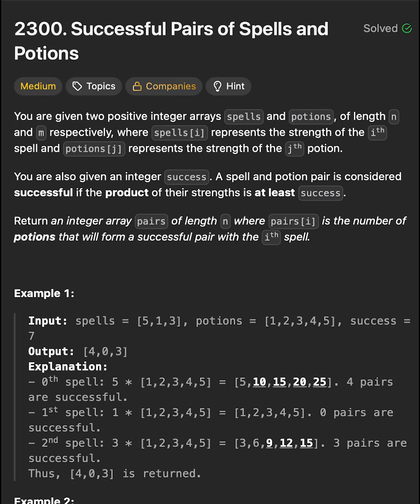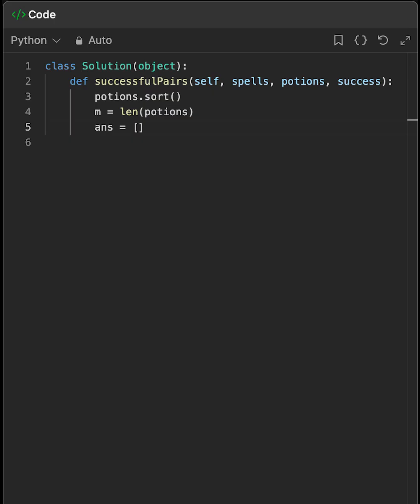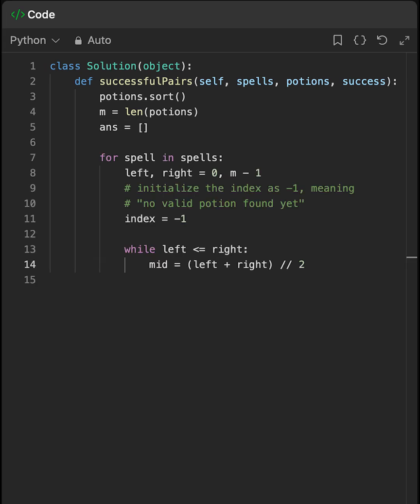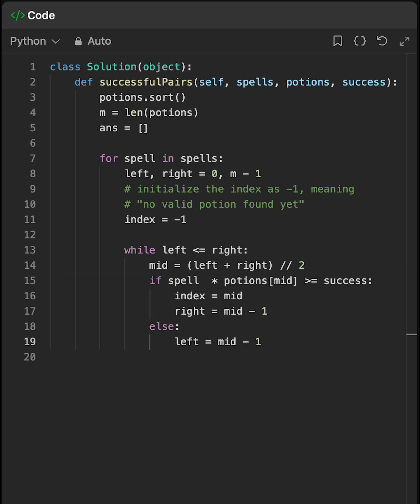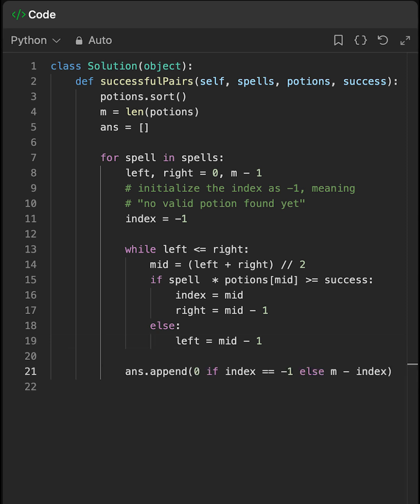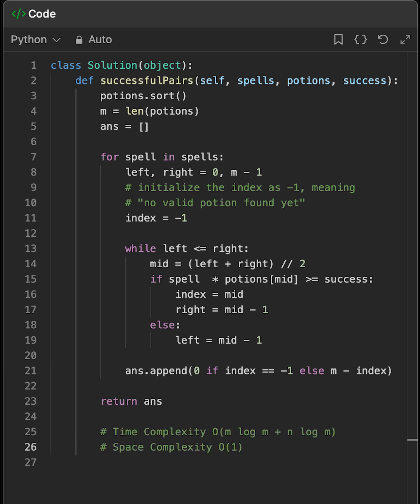Leetcode 2300. Successful Pairs of Spells and Potions